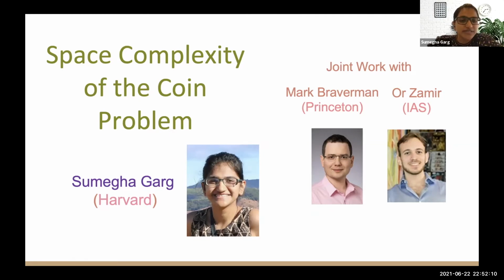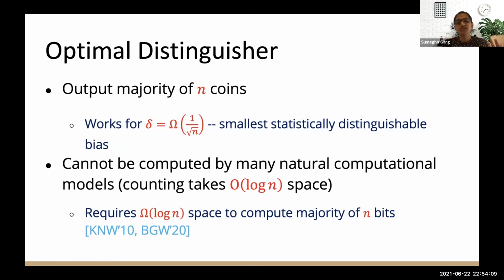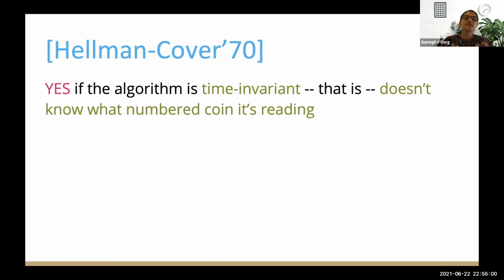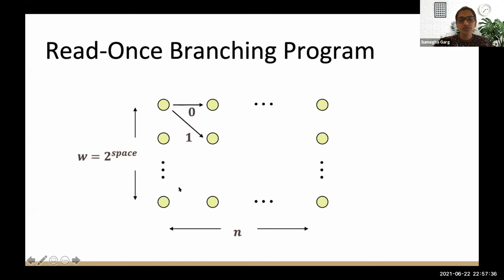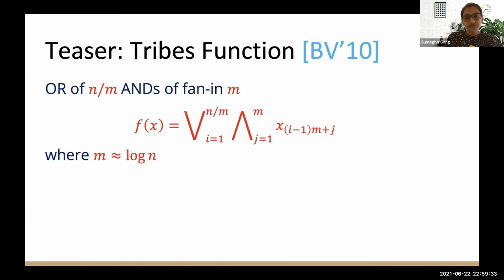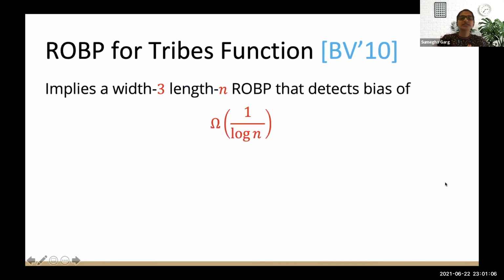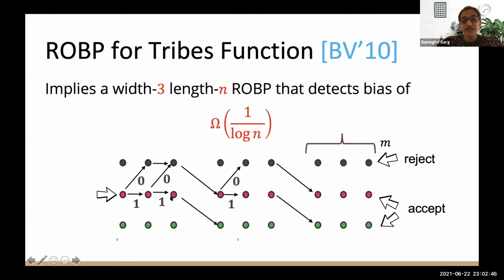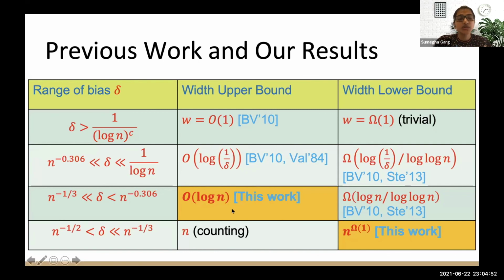TCS Women Rising Star Talk: Sumegha Garg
TCS Women Spotlight Workshop 2021